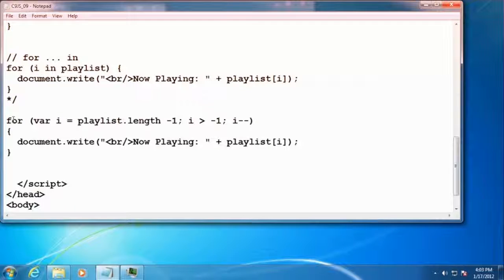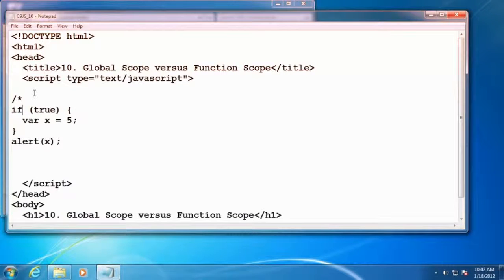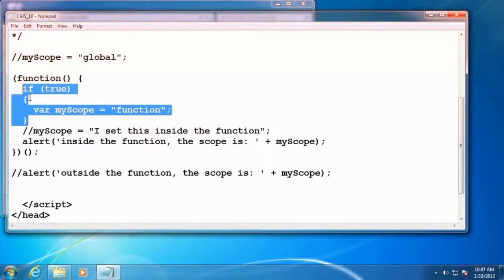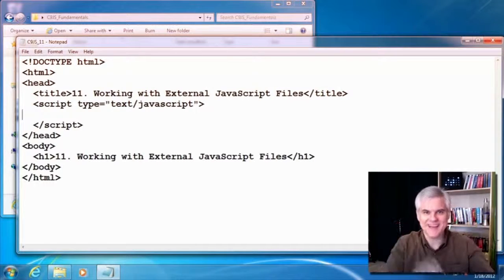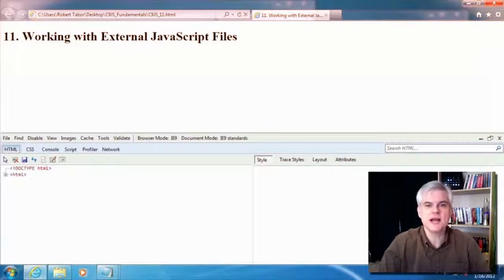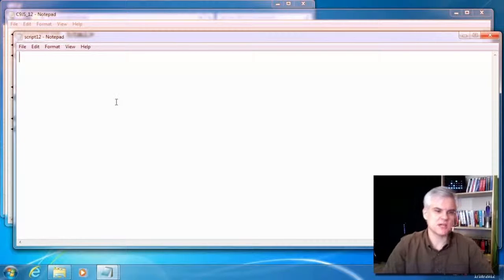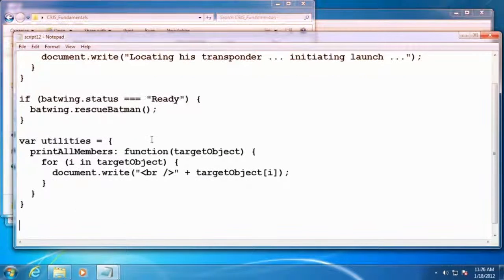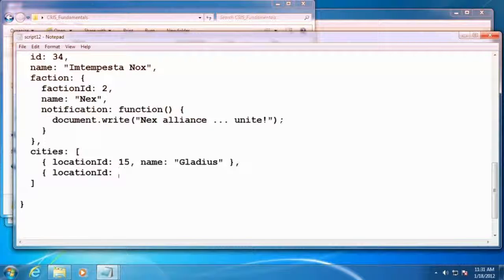07-JavaScript Fundamentals for Absolute Beginners Part-7